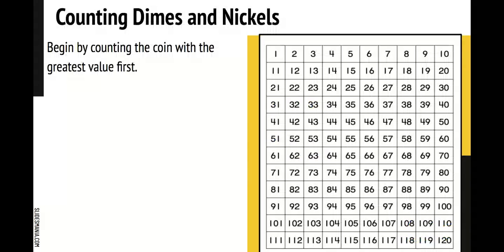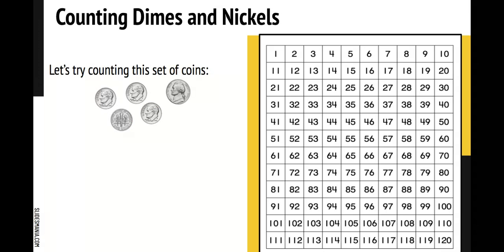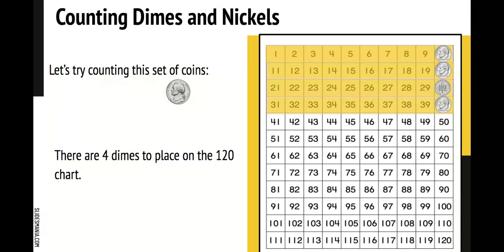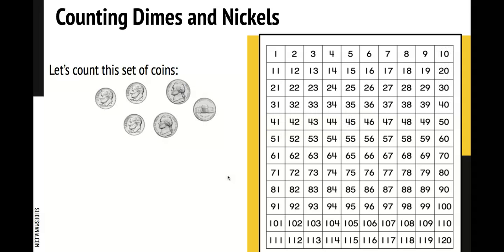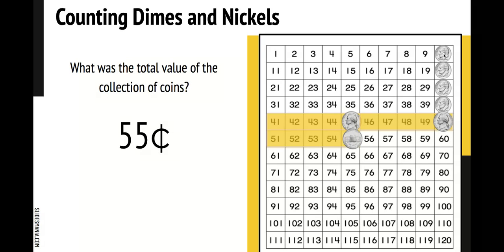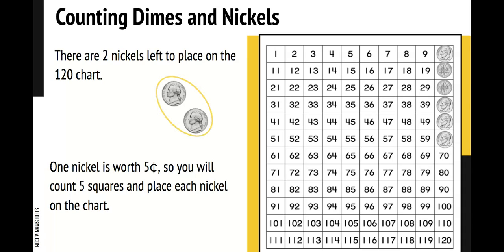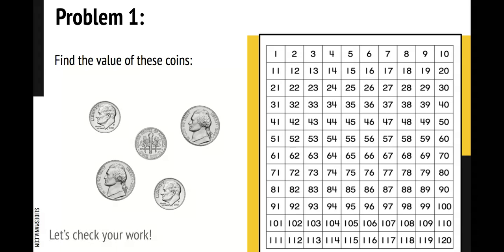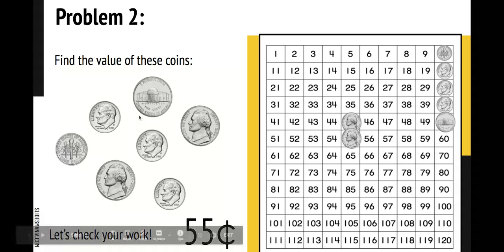Counting Dimes and Nickels - Google Slides